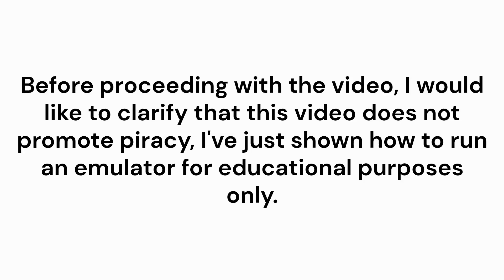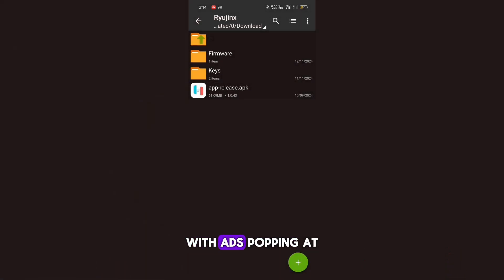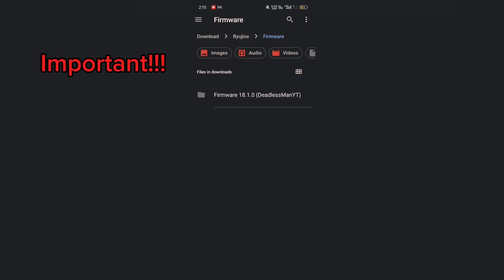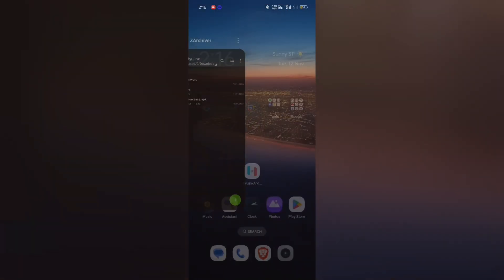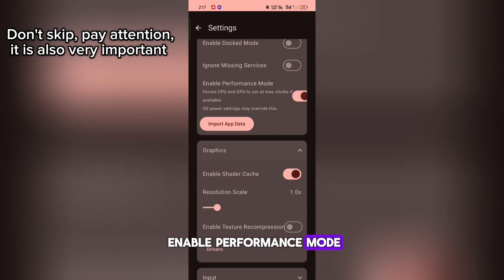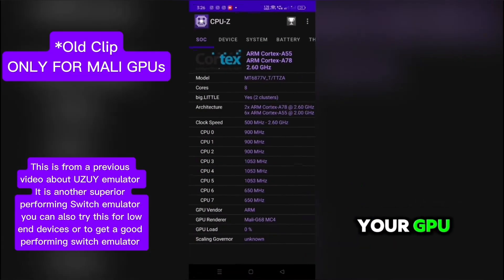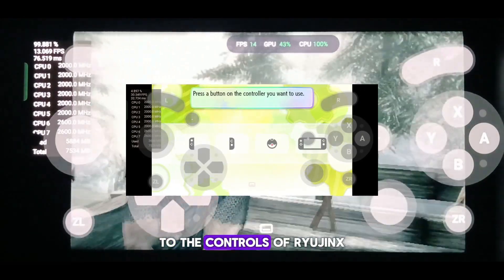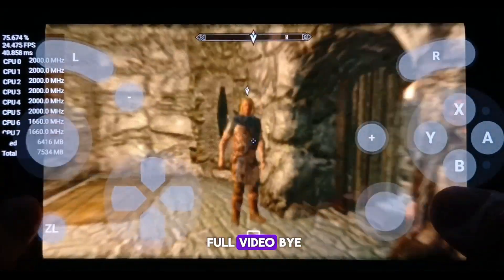Ryujinx Emulator Android | Best Switch Emulator | Mali GPU | Crash Issue Fixed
Ryujinx android/ Ryujinx crash fix

It is a good performing yet unstable switch emulator (as Nintendo made them stop the project in the middle of development), i couldn't play Pokemon let's go Pikachu due to the controls and couldn't play Pokemon Legends Arceus properly cuz it wasn't booting up with NCE enabled. Although a new meta emulator, finally.., but it also got taken down 💔

Links to Files

Device Specs
  Device: Realme 11 pro plus
  Ram and storage: 8/256
  Chipset: Mediatek Dimensity 7050
  GPU: ARM Mali G68-MC4

Please proceed with your own knowledge and take full responsibility of your actions as I would not be responsible for any trouble.

ignore:

Ryujinx android
Best emulator for Mediatek
Best switch emulator for Mediatek
Best switch emulator for Mali GPU
Mediatek Dimensity 7050 emulation
Realme 11 pro plus
Realme 11 pro plus gaming
Ryujinx crash issue
Ryujinx android fix
Game for Ryujinx android Mali GPU
Ryujinx Mali GPU
Ryujinx android Pokemon let's go Pikachu
Ryujinx crash issue fix
Ryujinx crash fix Mediatek
Ryujinx crash fix Mali GPU
Ryujinx android crash fix
Best games for Ryujinx
Best game for Ryujinx android
narutoultimateninjastorm Switch emulator for Mali GPU
Mali GPU ryujinx
Ryujinx Skyrim
Ryujinx Skyrim Mali GPU
Skyrim on low end devices
Skyrim on Mediatek
How to play Skyrim in android
Ryujinx drivers
Naruto X Boruto Ultimate Ninja Strom Connections
Naruto X Boruto Ultimate Ninja Strom Connection Mediatek
Best switch emulator for Mali GPUs
Ryujinx firmware
Ryujinx firmware download